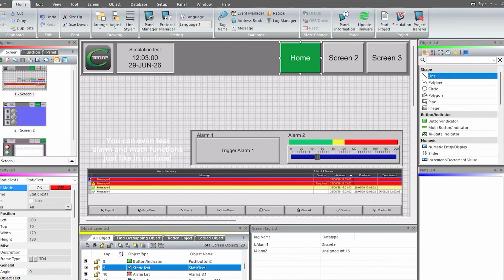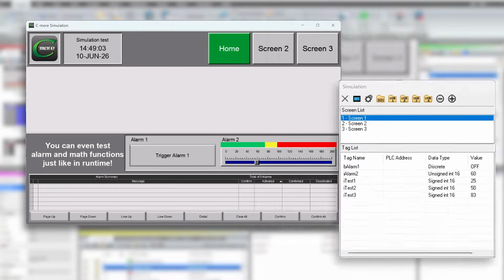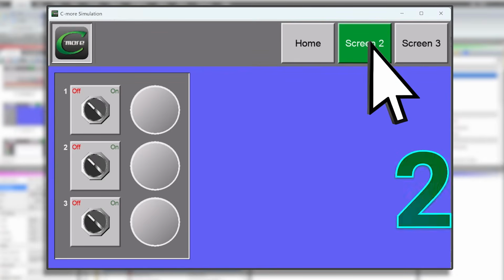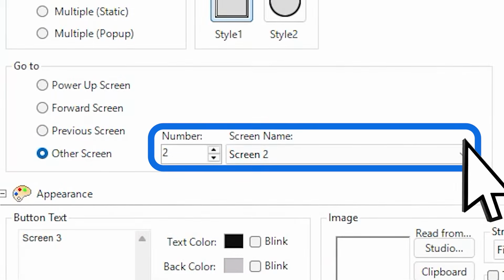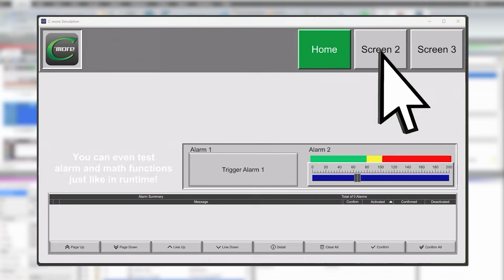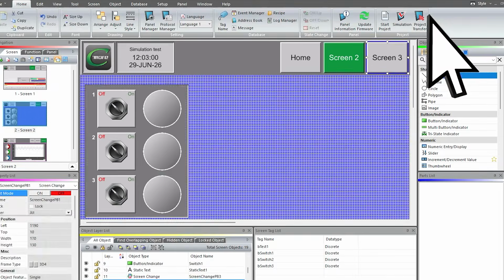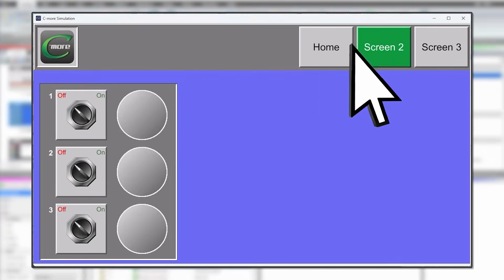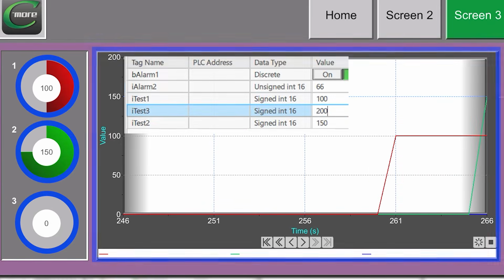Eliminate HMI Issues Before Deployment with the C-More Simulator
Ever had an HMI screen fail during a live demo or deployment? In this video, we show you how to use the C-more HMI Simulator to catch and eliminate errors before your hardware even arrives.

Debugging on live equipment is slow and stressful. Whether it's a broken navigation button or a misassigned tag, the C-more simulator allows you to test your entire project—including screen flows and data entry—directly on your PC.

What you’ll learn in this video:
How to launch the C-more simulator from within your project.
Debugging screen navigation and button assignments.
Using the Tag Name Desktop List to simulate PLC values.
Verifying trend graphs and numeric displays without a PLC.
By the end of this tutorial, you’ll be able to confidently deploy your C-more CM5 projects knowing that every tag and screen is working exactly as intended.

00:00 Why use the C-more Simulator?
00:30 Launching the simulation
00:55 Testing screen navigation
01:12 Fixing button configuration errors
01:41 Simulating touch presses and indicators
01:55 Correcting tag assignment issues
02:13 Using the simulation control window
02:26 Technical support and resources